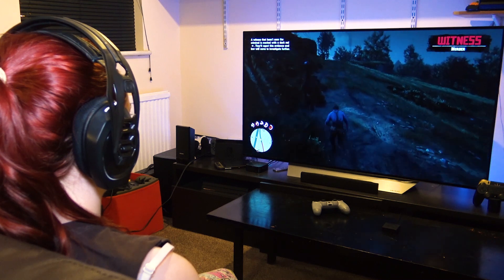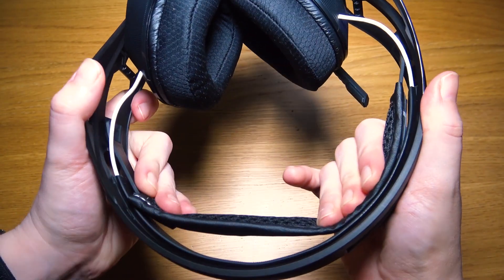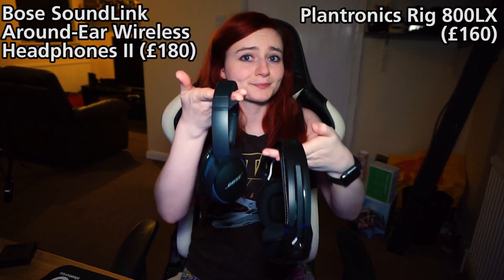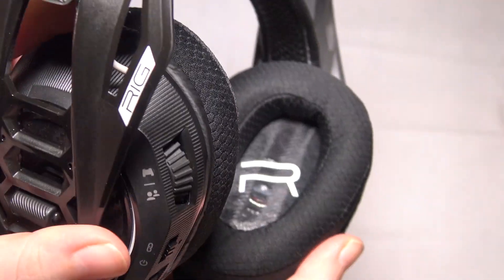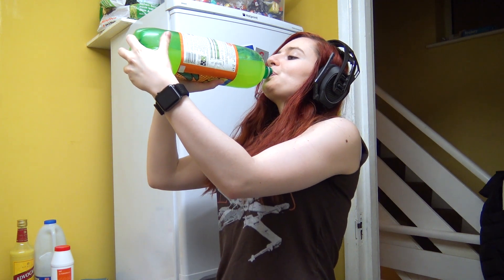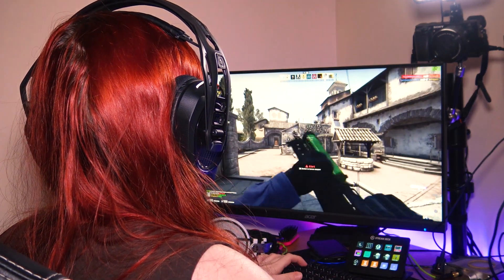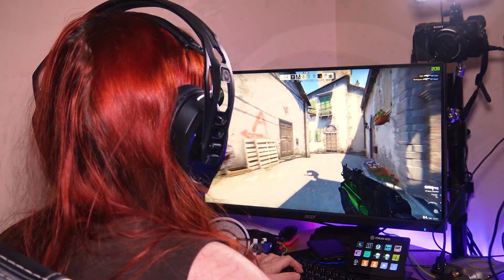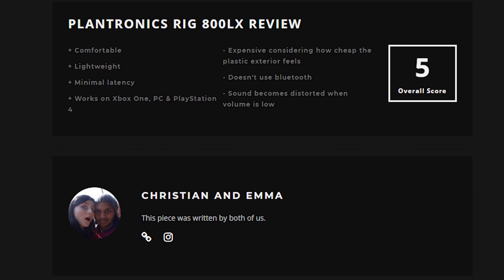Worth £160? Plantronics RIG 800LX Wireless Gaming Headset - Review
We take a look at the Plantronics RIG 800LX Wireless Gaming Headset. It has a pretty hefty price tag at £160, but is it worth the money?

PC Specs:

CPU: i7 6700k @ Stock
RAM: 16GB DDR4 3000mhz
GPU: GTX 1080
MOBO: ASUS Z170 Deluxe
Monitor: AOC AGON AG251FZ
Microphone: Audio Technica AT2020

You can find Emma on Twitter at @RatCupcake.
You can find Christian on Twitter at @ChristianJVaz.